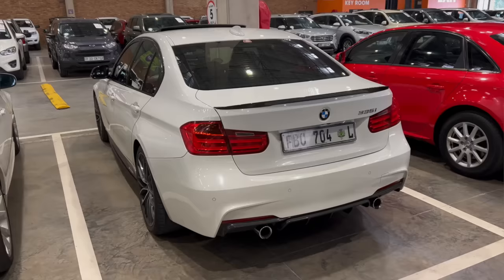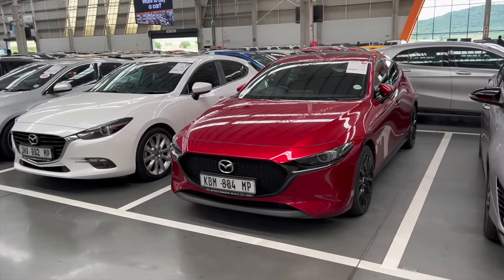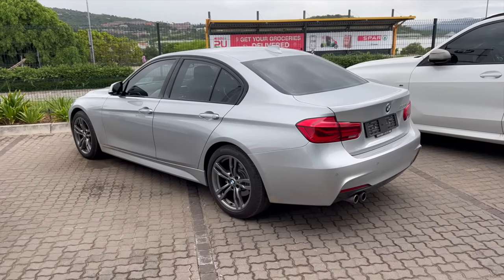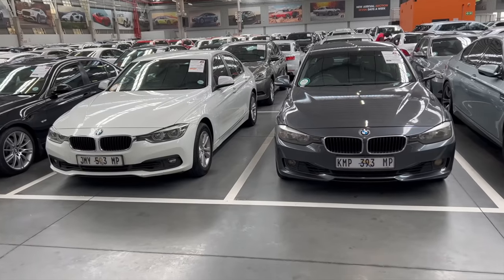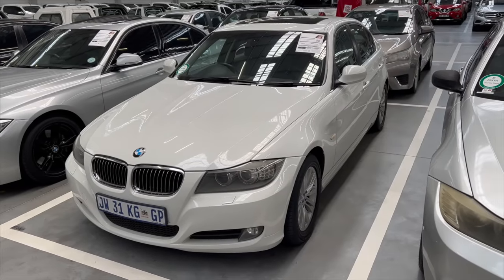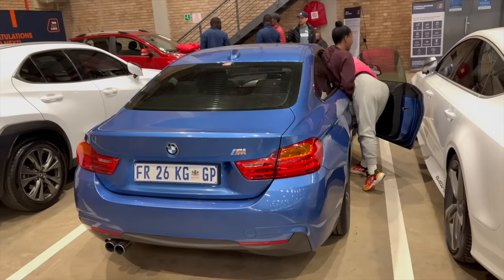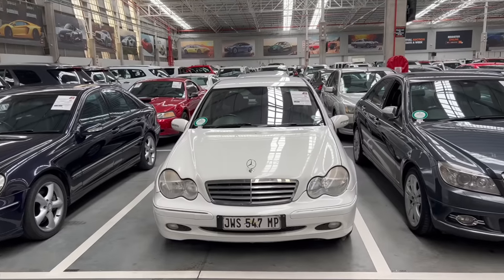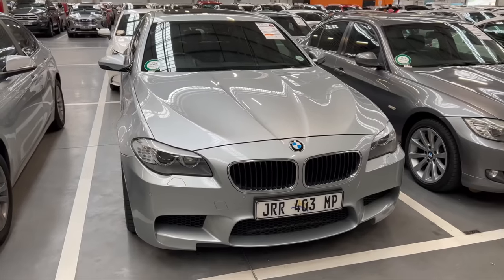Shopping for a used BMW at WeBuyCars - Phase 2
We Buy Cars BMW search quick update.